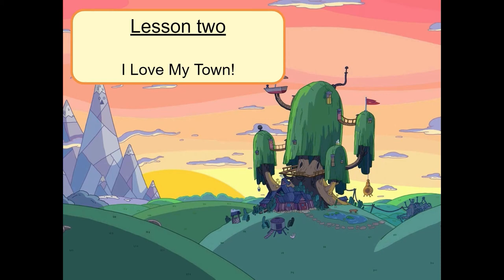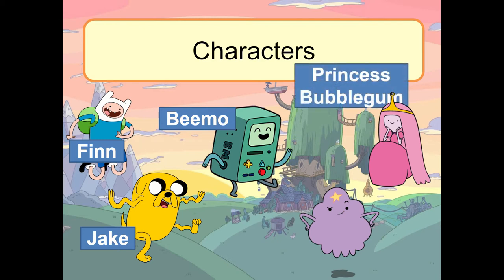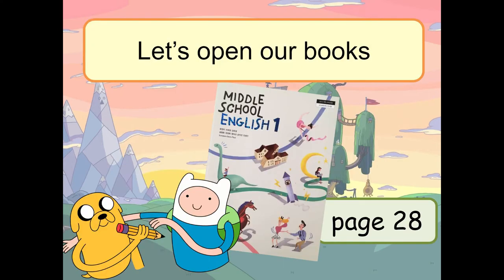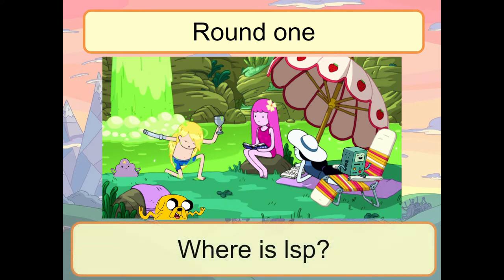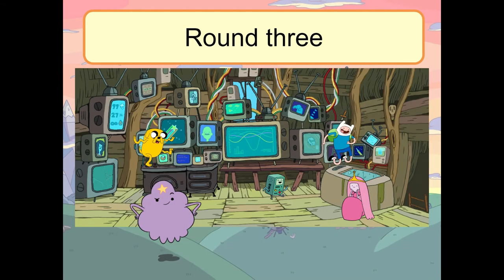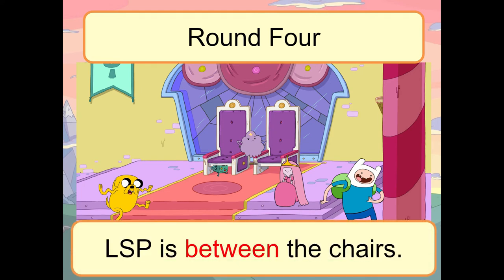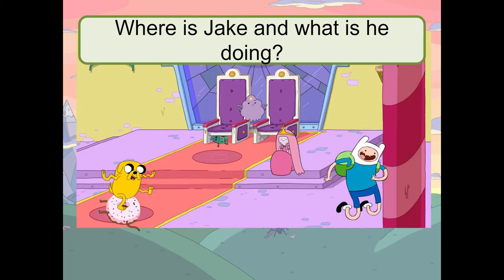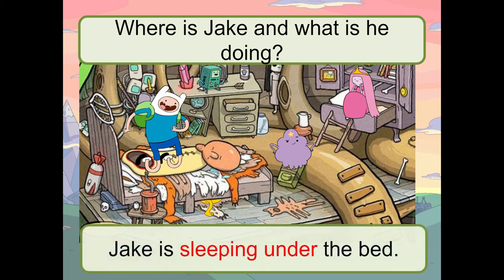Jungang Grade 2 Lesson 2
I Love My Town! I hope you enjoy this video!